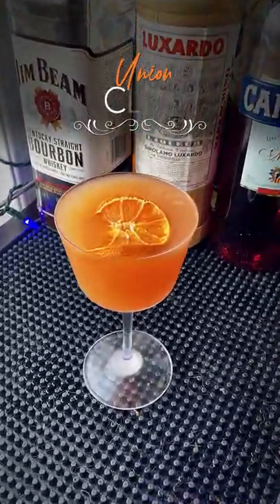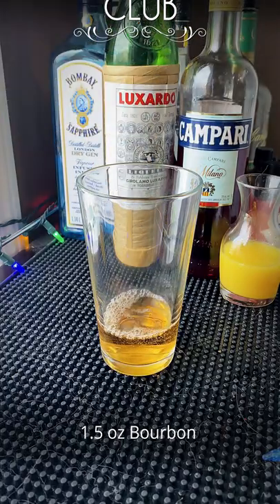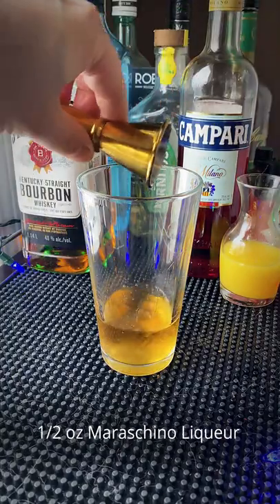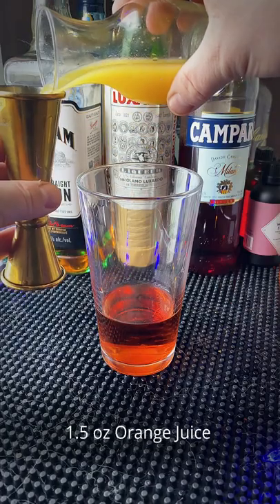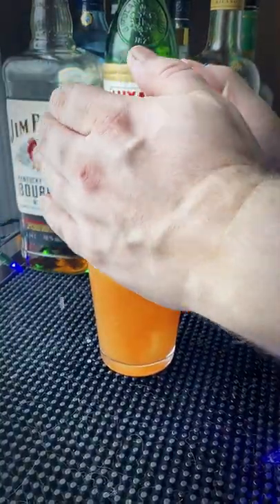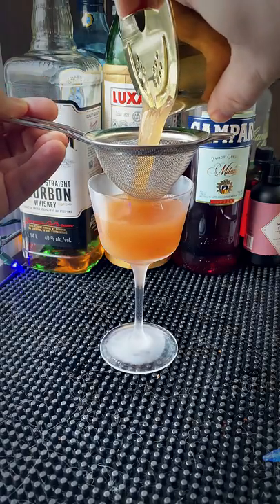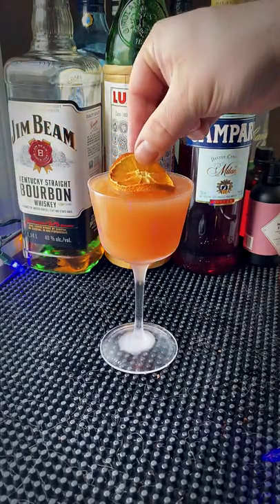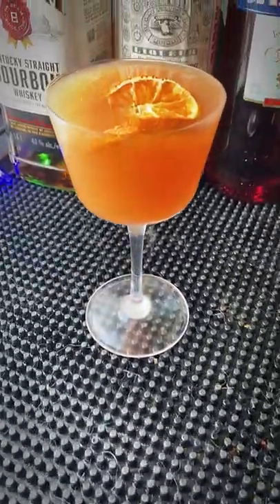UNION CLUB COCKTAIL | Bourbon Cocktails | Whiskey Cocktails at Home | Rob's Home Bar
How to Make a Union Club Cocktail, easy bourbon cocktails at home. Easy whiskey drinks to make at home. Easy bourbon drinks at home.

Do you want more whiskey cocktails and whiskey cocktails at home?

Recipe:
1.5 oz Bourbon Whiskey
1/2 oz Maraschino Liqueur
1/2 oz Campari
1.5 oz Orange Juice

YouTube

✅ Let’s Connect!